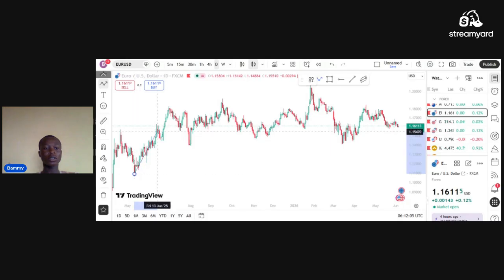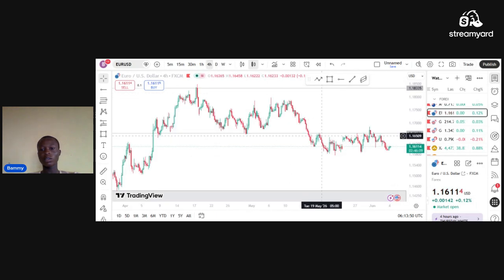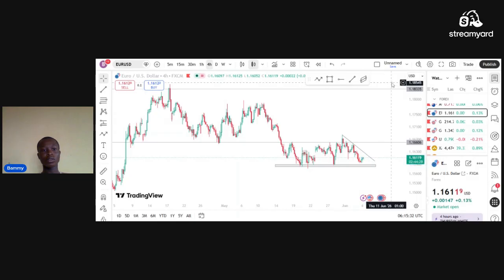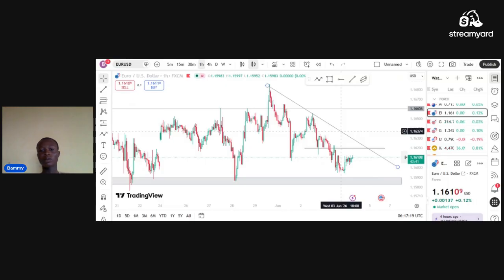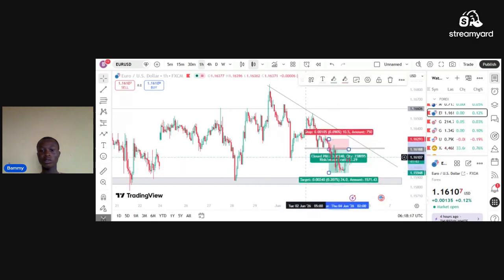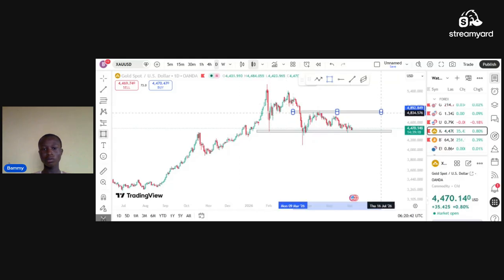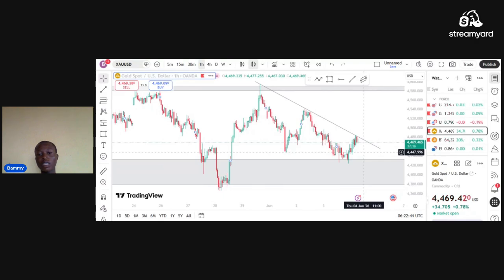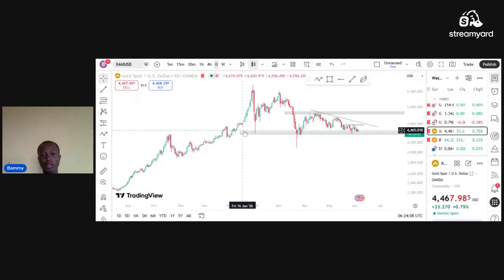$EURUSD and $XAUUSD Breakdown